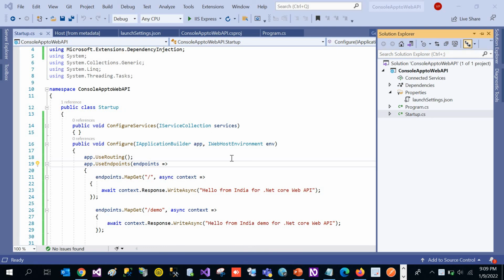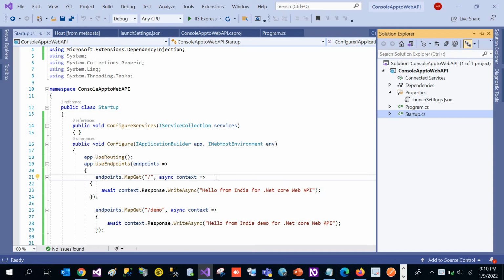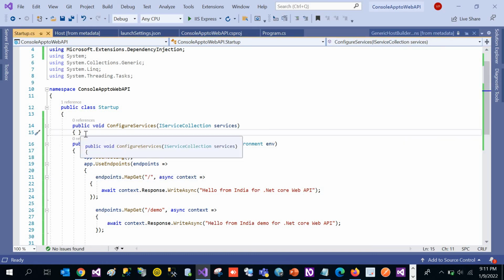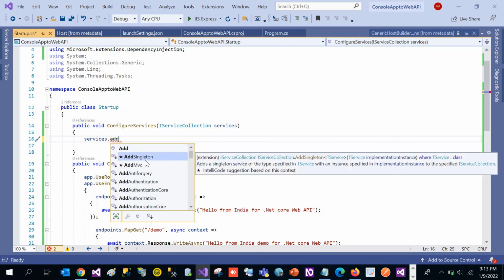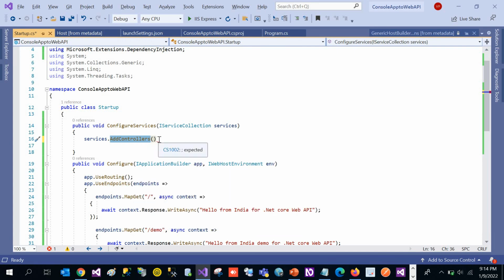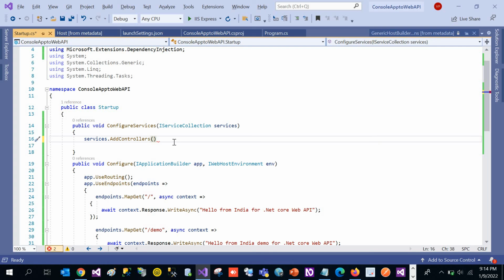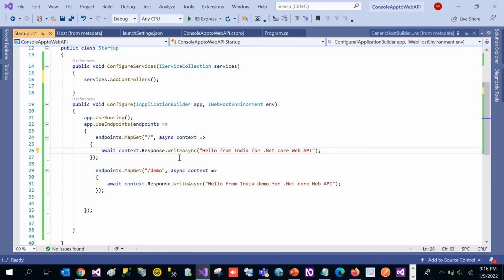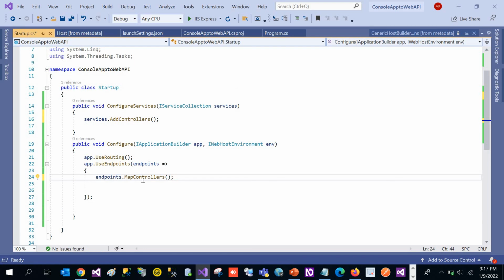Inject Web API services using Add Controllers method | ASP.NET Core Web API tutorial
3) Do Sharing with others..